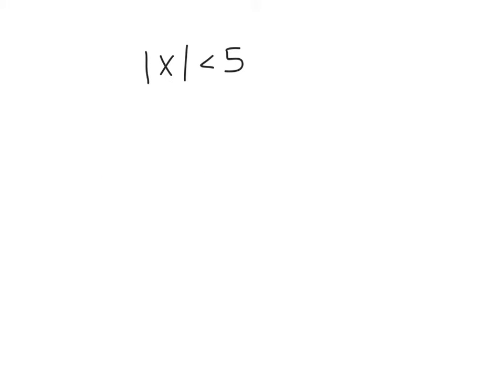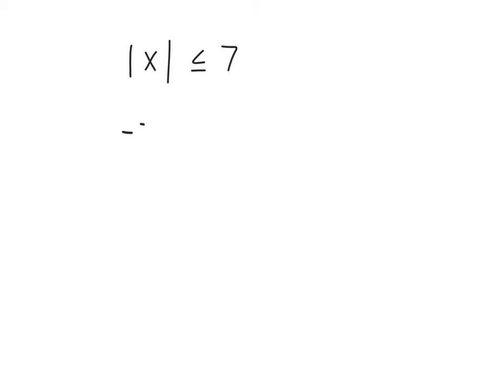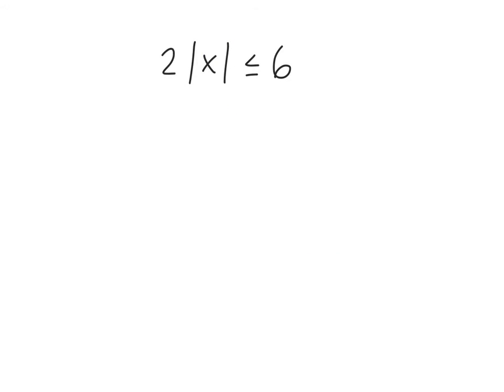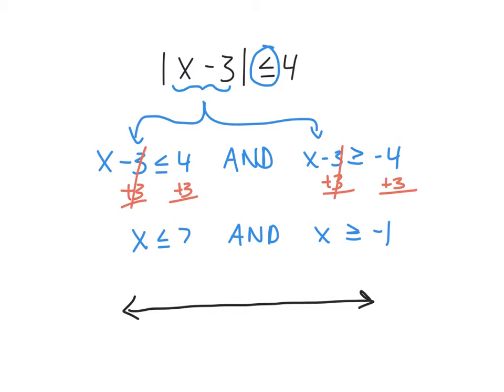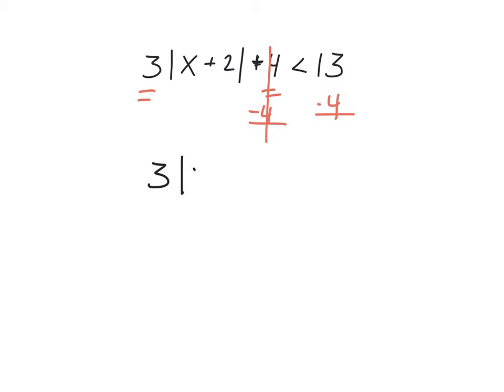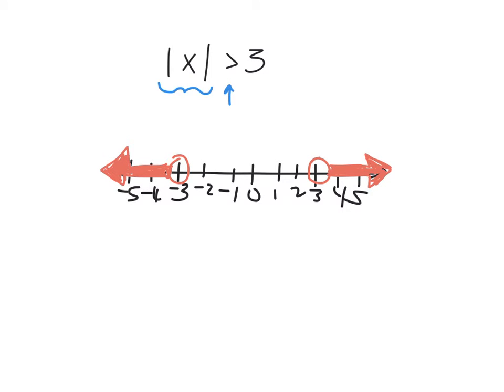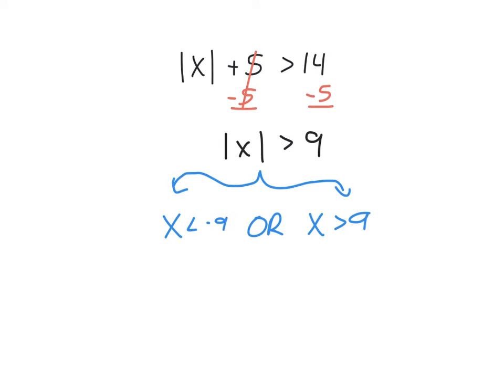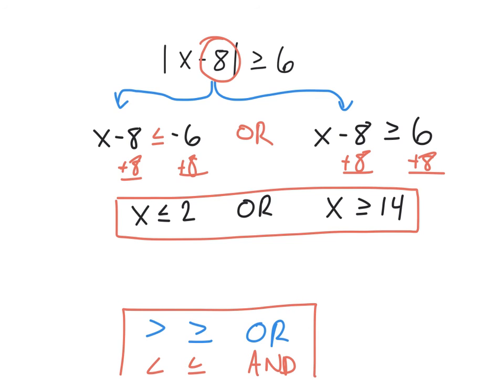Solving Absolute Value Inequalities